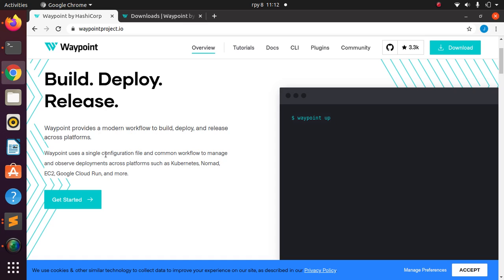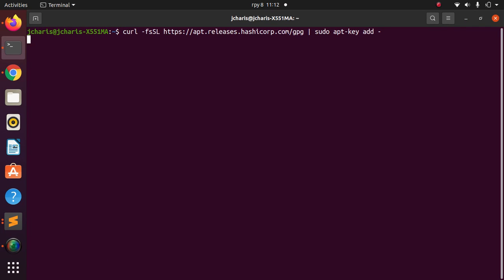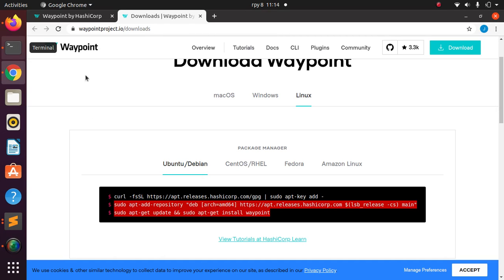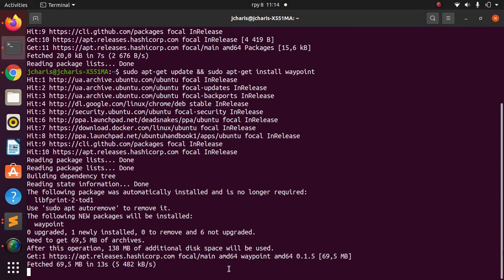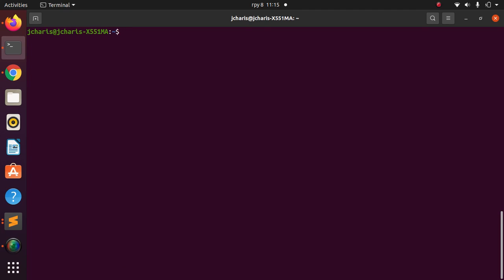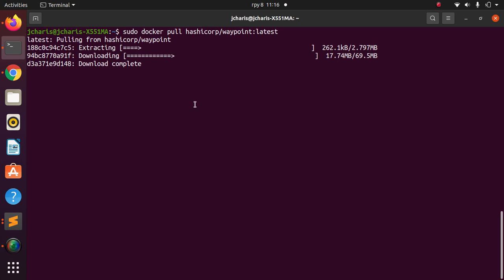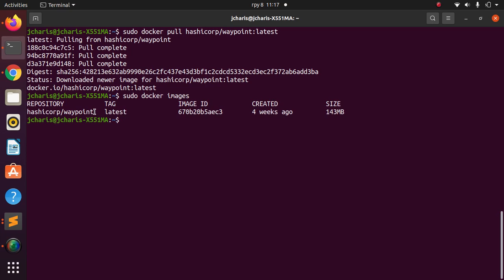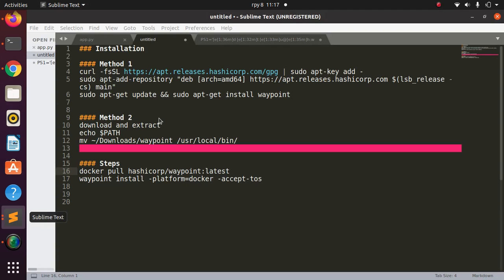How to Install Waypoint on Ubuntu Linux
In this short tutorial we will see how to install Hashicorp's Waypoint on Ubuntu Linux.

===Code===
curl -fsSL | sudo apt-key add
sudo apt-add-repository "deb [arch=amd64] $(lsb_release -cs) main"
sudo apt-get update && sudo apt-get install waypoint

J-Secur1ty JCharisTech